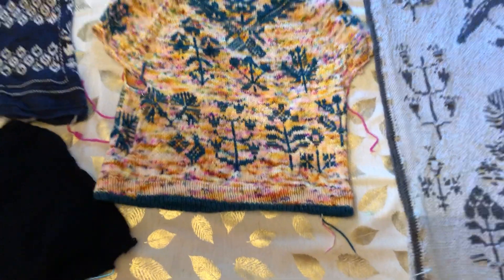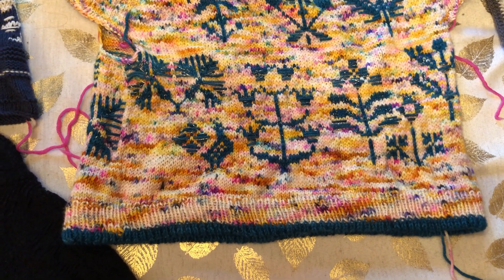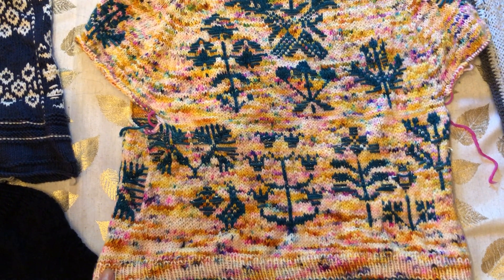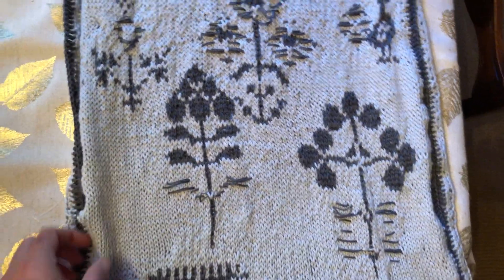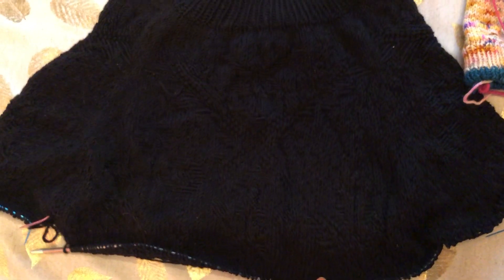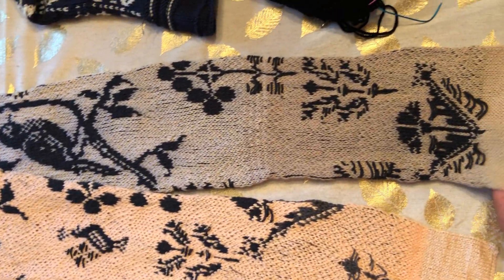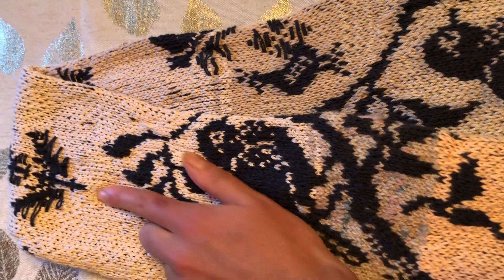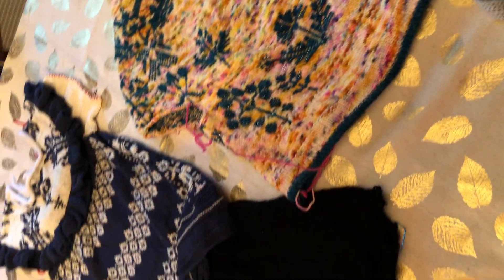Bouquets Sweaters by Junko Okamoto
Junko Okamoto’s bouquet sweater and scarf made into 7 different projects! I just love the floral motifs with the embroidery look.

(all of these projects are on my Ravelry with more detail)

Pink & Red cover picture: Lana Gatto Super Soft in "Peony - #9" and "Fire - #15"
I would recommend adding more stitches between the 3 motifs along the neck. This is the "limiting" factor for how high the sweater sits on your collar bone. The wider this part is, the lower it will sit. This is especially important if you add a double collar like I did. There isn't much stretch in the first section (top down) around the clavicle due to the floats and colorwork so having that extra separation of plain knitting will add some give/stretch.

Yellow Speckled and Teal sweater: Spun Right Round "Rumble in Brighton" (3skeins), and SRR Teal - both in Squish Merino

Black textured sweater: Lana Gatto Super Soft in Black. I did the embroidery floats and then purled where the contrasting color was supposed to be on the chart.

Blue and White Sweater: Berroco Modern Cotton in Navy and Cream. I used Erica Hauser's Songbird Mittens motifs along with some from the Bouquet Sweater. I played with creating the motifs along the raglan increases as an alternative shaping for the original sweater.

Scarf: Isager Bomulin (Linen/Cotton blend) #47  held triple for the navy CC. Several different cottons used in body. Universal Yarns, Sami by Amano, Silk by Lang Yarns, etc. (I would recommend a mercerized cotton or silk for a sheen contract to the dull linen. I wasn't a fan of the Amano, too pilly, I actually preferred Universal Yarns).

Table Runner: Universal Yarns Cotton and Flax (100% linen) held double for CC and border. Instead of connecting the pattern in the round as with the scarf, I knit it flat in one panel. .I also mirrored the second run through of the pattern so that laying on a table, the motifs would be "right-side" up from both ends.